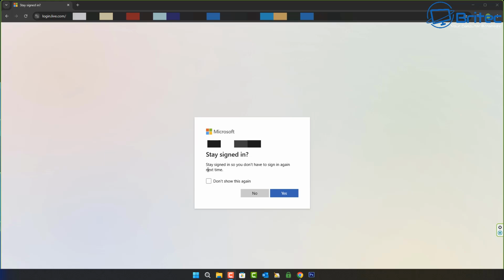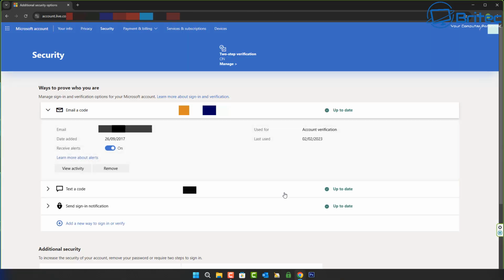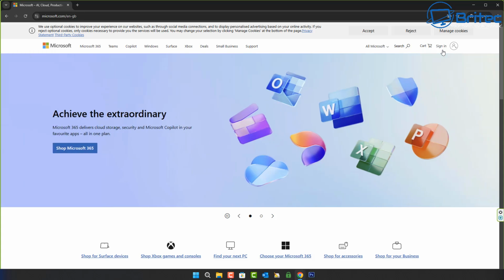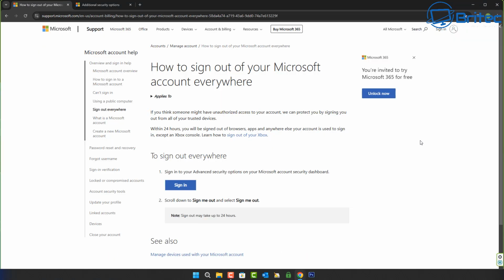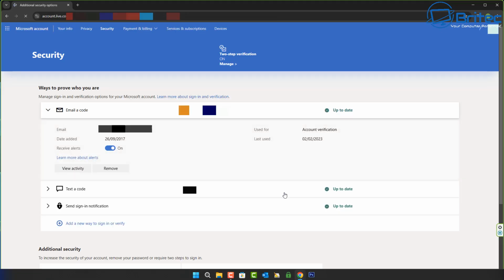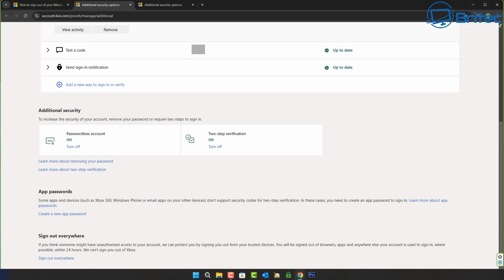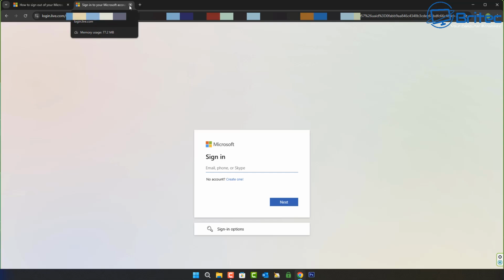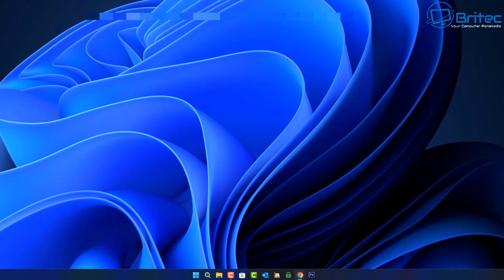Microsoft Will Automatically Keep You Signed in Your Microsoft Account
Microsoft will be making changes to account sign-in, from February if you sign into Microsoft services it will keep users logged in automatically. There is a new global sign out option called "sign out everywhere" if you forget to sign out on a computer you don't own.  This may take up to 24 hours for Microsoft to sign you out of all your devices. That means there is still 24 hour window in which others can still access Microsoft account and any other related services you  have signed into. The change affects all Microsoft services, including Microsoft 365, Outlook, OneDrive and other services and products that support login this method of sign in. So its important you sign out of your account.

Select the "sign in" button on the page

Scroll down on security options webpage until you see sign out everywhere

Click the sign out everywhere link

Confirm by selecting "sign out"

it may take up to 24 hours